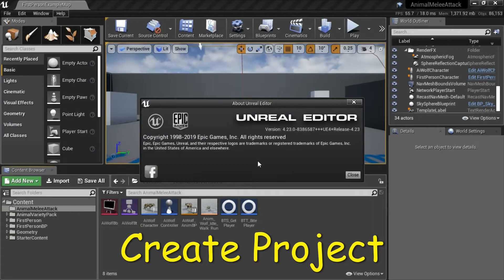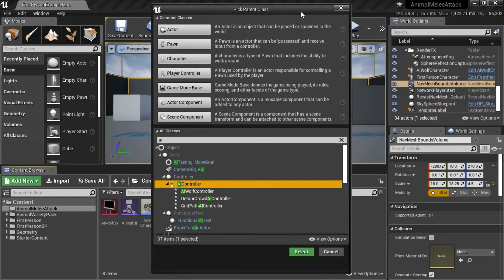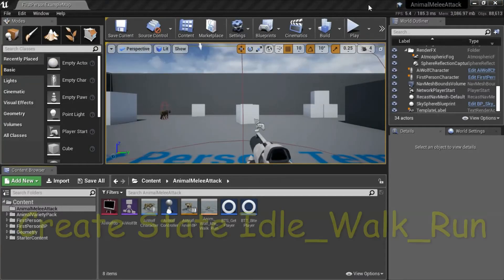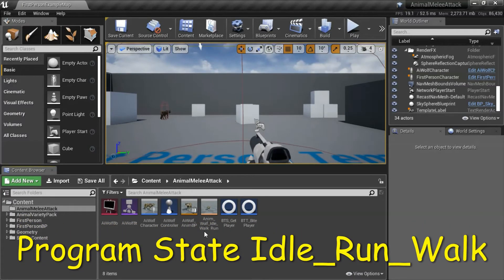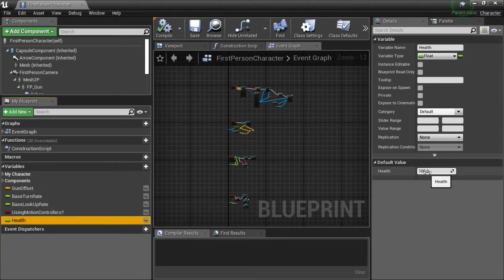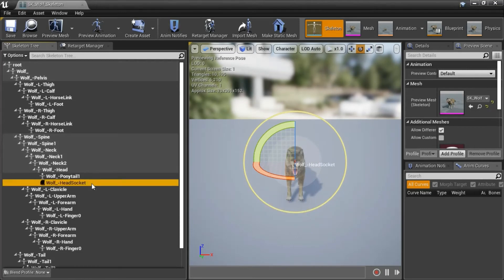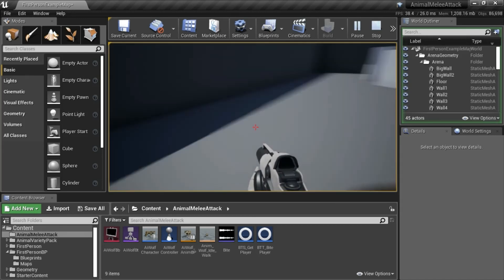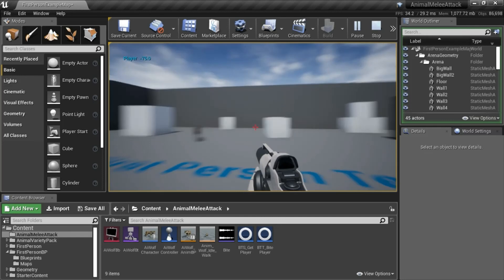UE4 - First Person Shooter With Animal Melee Attack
0:00 Intro
0:20 Create project
0:51 Notes - This is not a step by step tutorial.
1.17 Create Nav Mesh Boumds Volume

AI Wolf Behavior Tree
1.51 Create Artificial Intelligence
2.45 Create Controller AI Wolf
3.32 Create Service BTS_GetPlayer
3.55 Create Task BTT_BitePlayer

AI Wolf Animation Blueprint and Blend Space
4.41 Create Animation Blueprint AiWolf_AnimBP
5.18 Create New State Machine Locomotion
5.46 Create Idle_Walk_Run
6:13 Create blend Space Anim_Wolf_Idle_Walk_Run
6:36 Program Axis Settings
7:02 Program Animations
8:27 Program State Idle_Walk_Run
9:18 Program Event Graph

First Person Character
10:07 Create Input Action Mappings Shoot
10:35 Create Health Variable First Person Character
11:05 Program Blueprints First Person Character
DoShoot
InputAction Shoot
Event AnyDamage
DoDeathPlayer

AI Wolf Character
12:56 Add Socket Wolf Skeleton
13:28 Create Character AI Wolf
Add Health Variable
Set Skeletal Mesh
Set Anim Class
14:14 Set Walk Speed AI Wolf Character
14:44 Create Bite Sound Effect
15:05 Program Blueprints AI Wolf Character
DoBitePlayer
DoBiteFx
Event AnyDamage
DoDeathBot

Testing
18:12 Running from bite and death animation

Development: Unreal Engine Version 4.23.0
Assets: Third Person Blueprint Project, Animal Variety Pack
Recording: ShareX, OBS Studio
Editing: Microsoft Photos